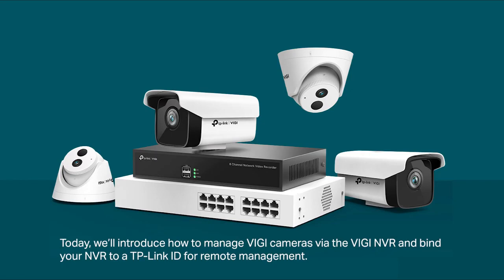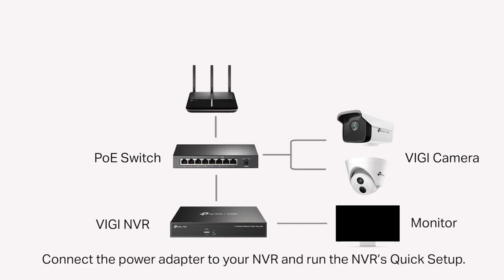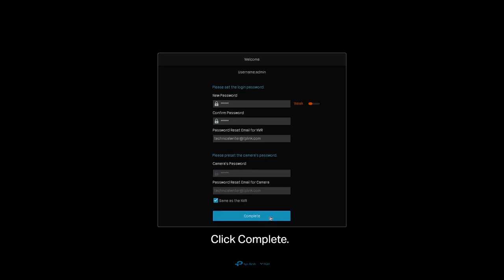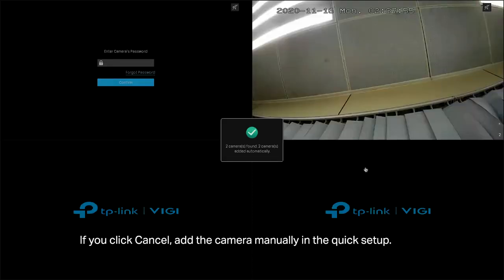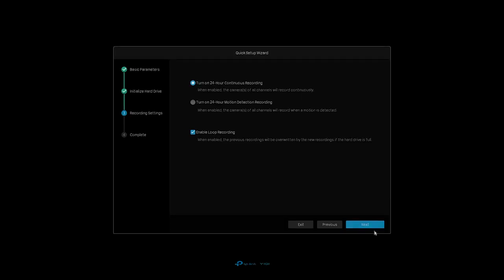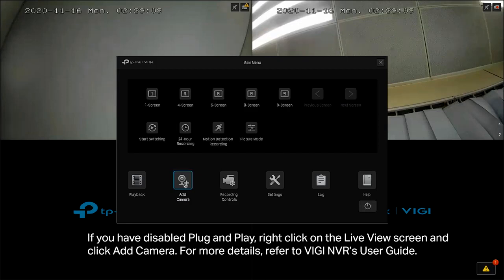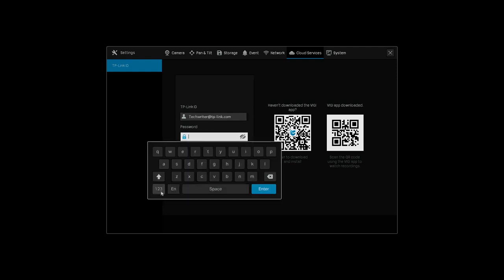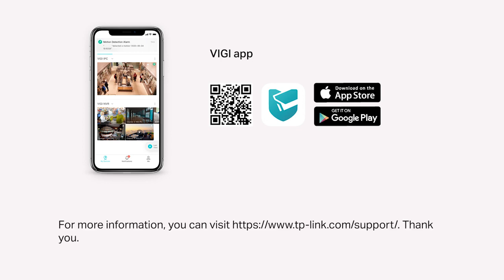How to Manage TP-Link VIGI Cameras via VIGI NVR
This video will show you how to Manage VIGI Cameras via VIGI NVR